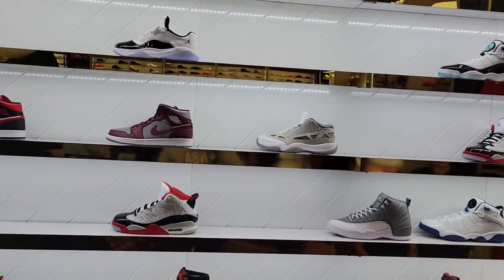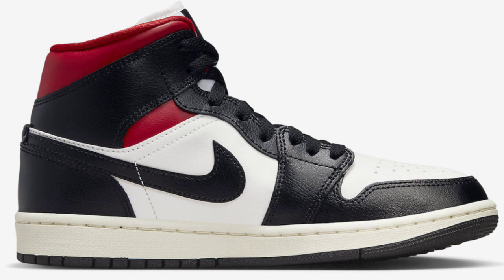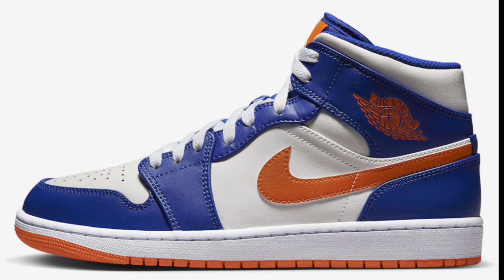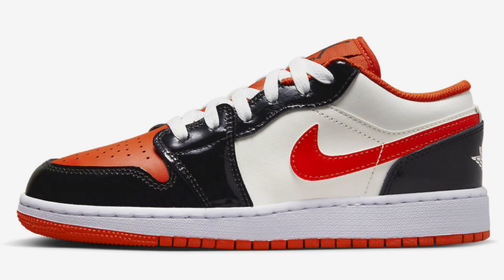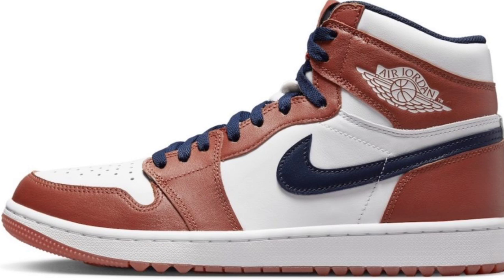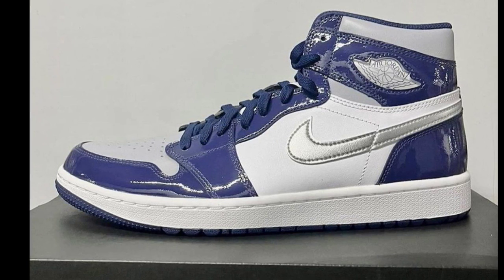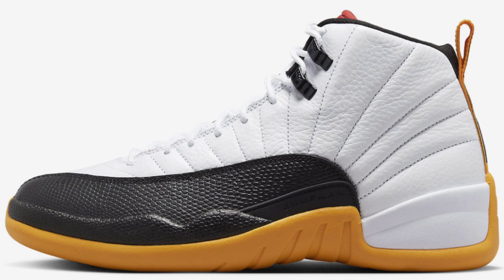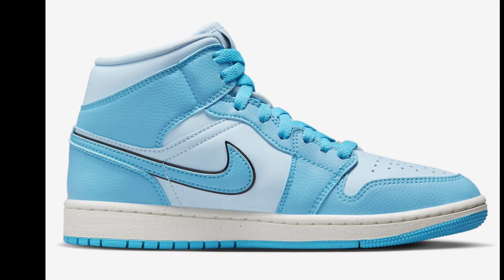Look Out For These Air Jordans Ep. 7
CASH-APP :  $BOSSCOSGOODIEZ

🎬SUGGESTED VIDEOS
Don't forget to watch 📽 My other videos. Please check them out :